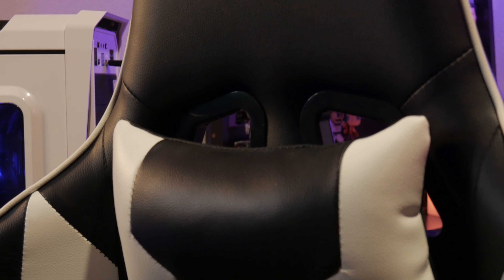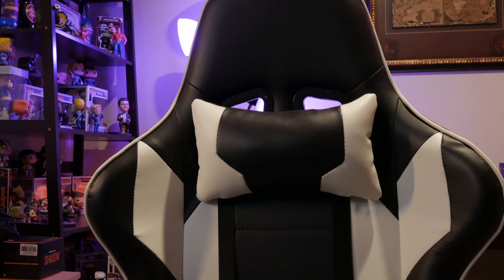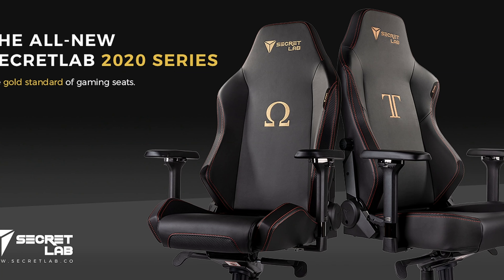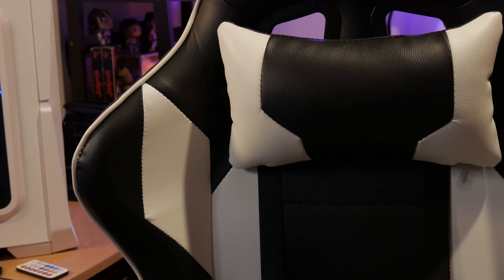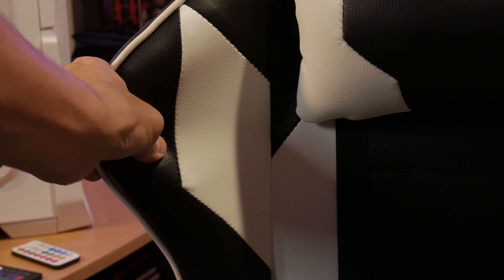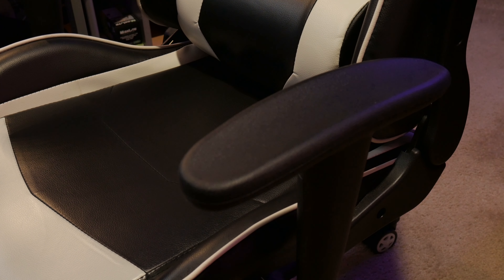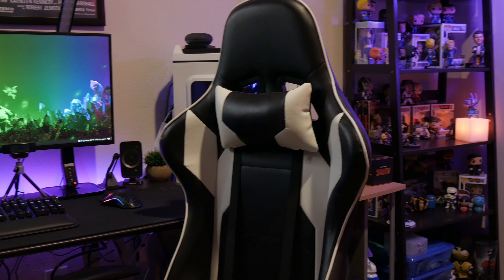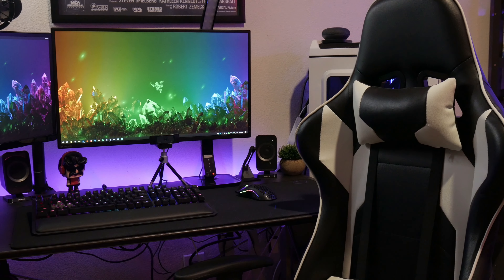Part 2 Update review Homall gaming chair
* Homall Gaming Chair Racing Style High-Back PU Leather: